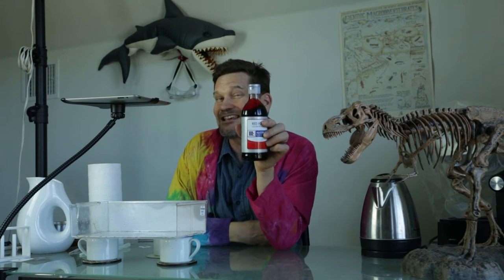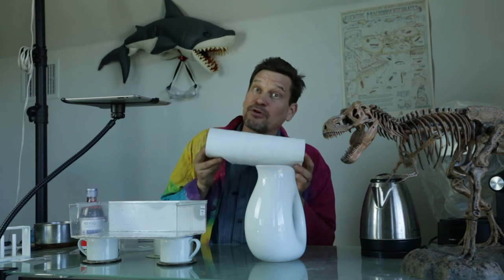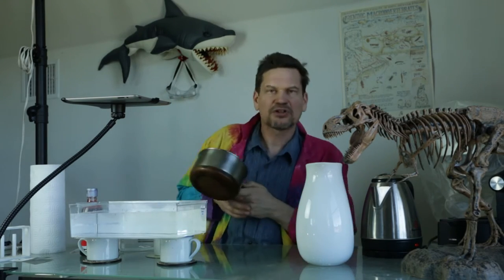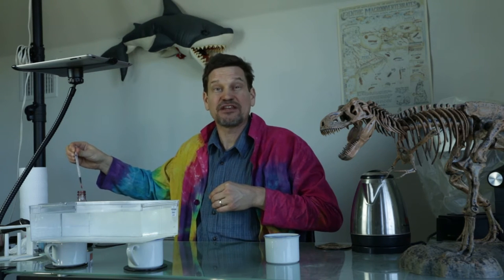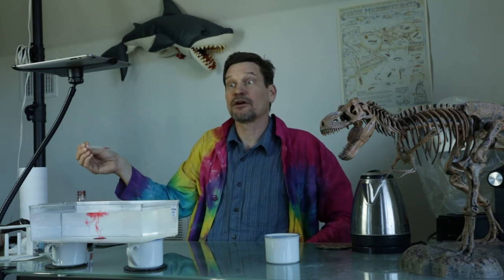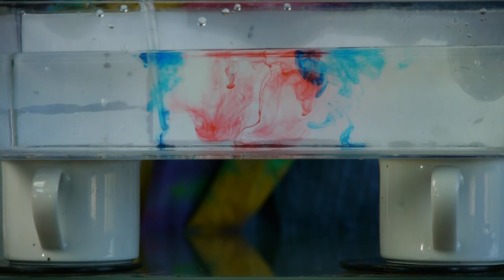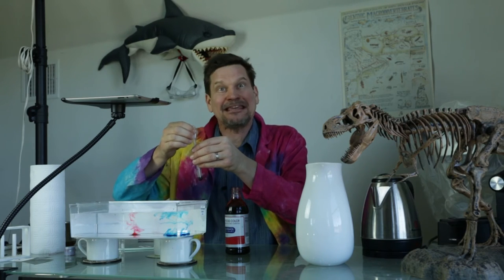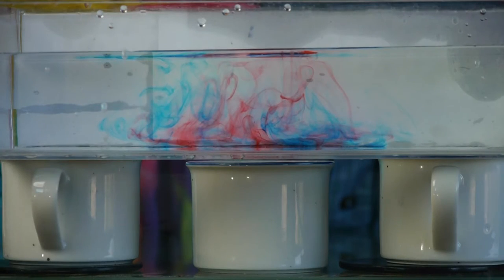Directions for convection currents demo & hypnotic, real time footage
Ready for another? The wetland rap is gonna blow you away!

This is a really fun science demonstration that you can try at home for yourself using the detailed directions provided in this video.

There are lots of ways you can modify it for your a science fair project of your own, too. How about TWO mugs of hot water? One on one end instead of the middle? Would it look different with salt water? Colder water? There are lots of ways you can practice science and make this your own!

Convection currents are relevant to oceans, plate tectonics, weather/climate systems, lava lamps, architecture and more so understanding them will come in useful in lots of other topics.